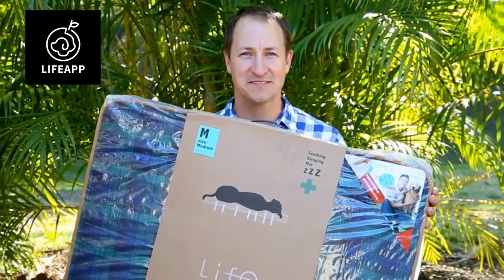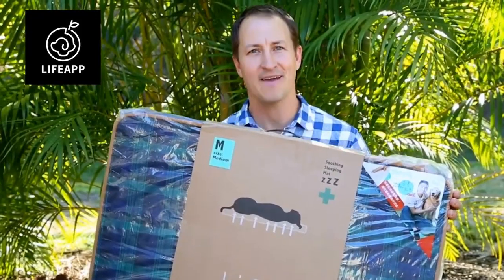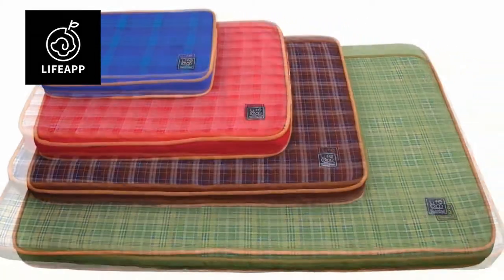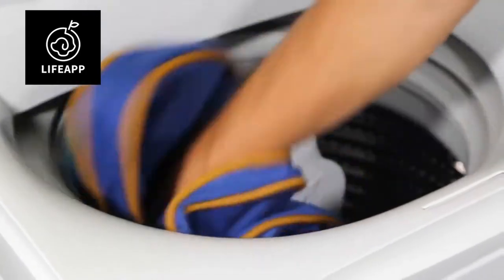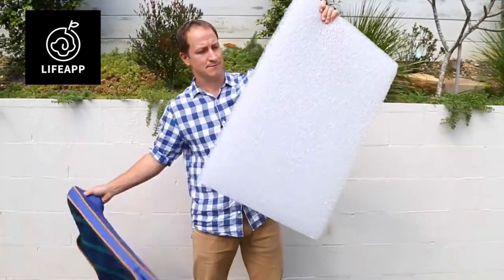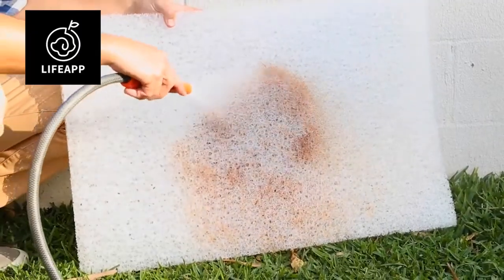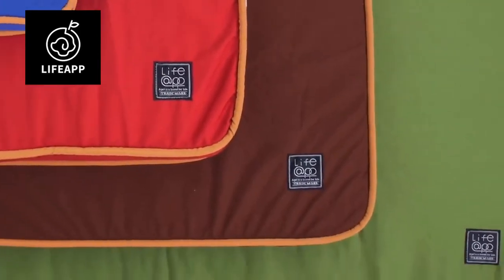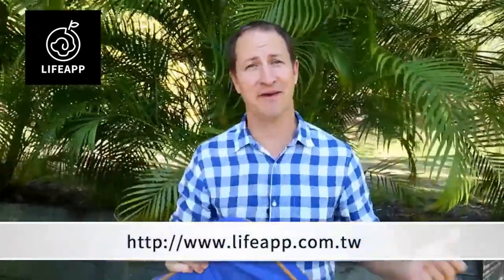Orthopedic Pet Bed from LIFEAPP